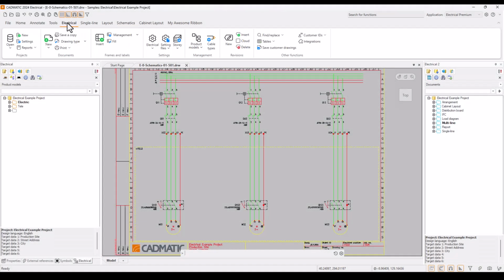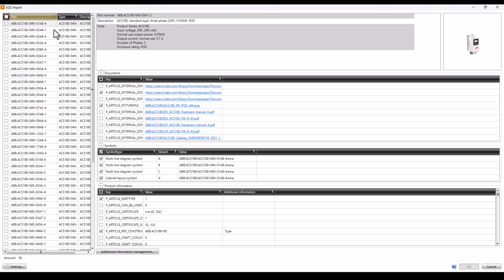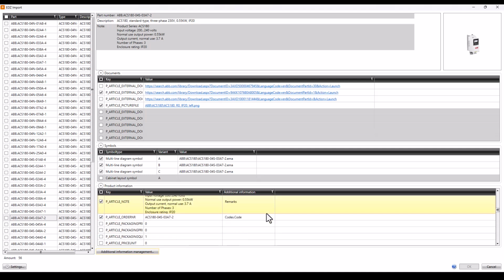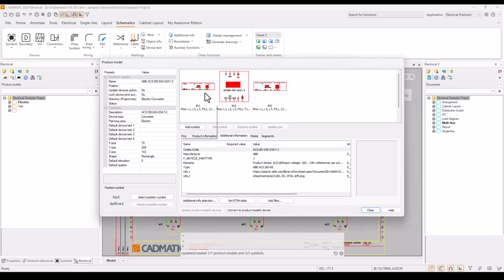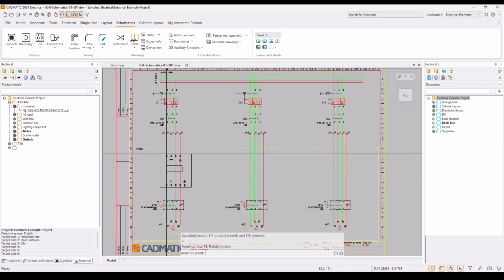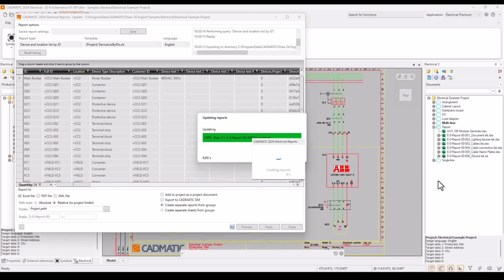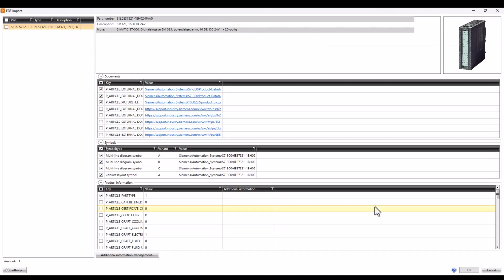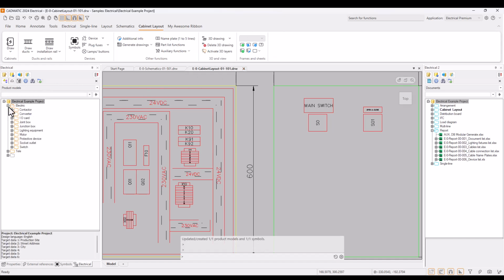CADMATIC Electrical: EDZ Import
Learn how to streamline your design process with CADMATIC Electrical by creating product models from EDZ files! In this tutorial, we guide you through importing product models, which are predefined parts with graphical symbols and technical data representing components for your electrical designs. You'll learn how to download EDZ files from equipment manufacturers' portals, import the necessary parts, and add documents and symbols for both multi-line diagrams and cabinet layout drawings.

We also cover:

✅ Mapping data fields in EDZ files to CADMATIC's default data field definitions
✅ Saving and sharing product models across your team
✅ Updating and inserting symbols in your projects
✅ Managing device templates, data, symbols, and technical information with full control

🔥 Ready to take your design to the next level?